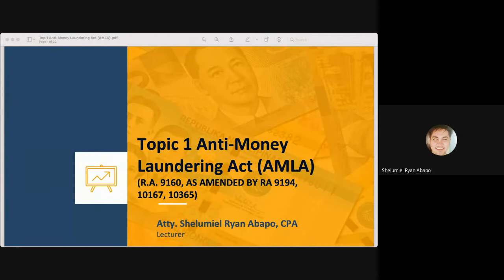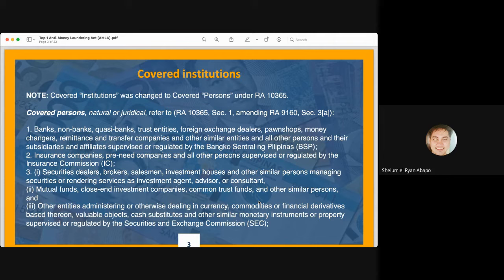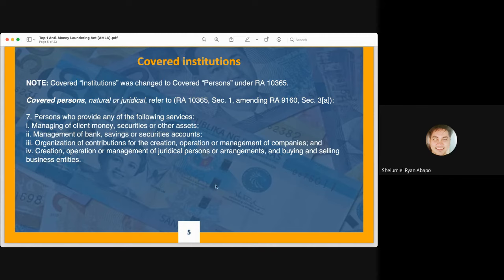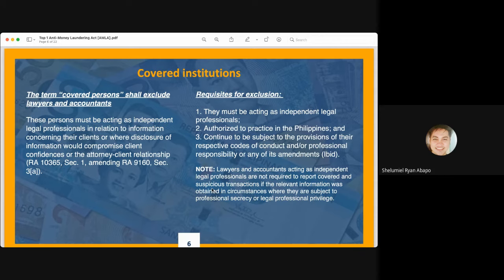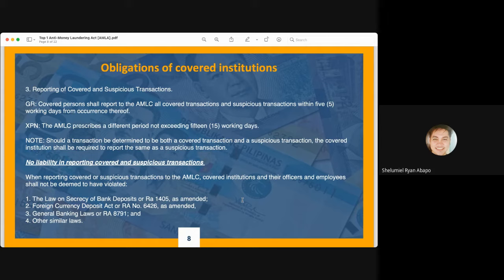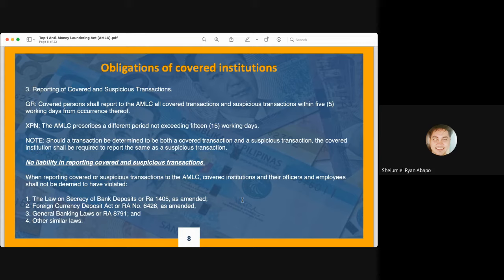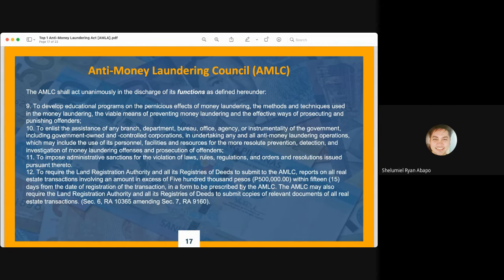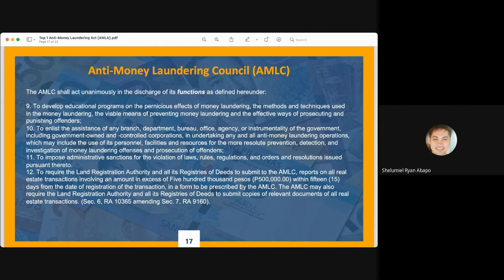Topic 1 Anti-Money Laundering Act [AMLA]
Understanding the Anti-Money Laundering Act (AMLA): Protecting the Philippines

How does the Philippines combat illegal money activities? This lecture explains the Anti-Money Laundering Act (AMLA), which was designed to stop criminals from hiding the sources of their funds.

We'll Discuss:

What is money laundering?
Why the AMLA is important
How the AMLA works to protect our financial system
The role of citizens in reporting suspicious activity
Be an informed citizen! Learn about the AMLA.